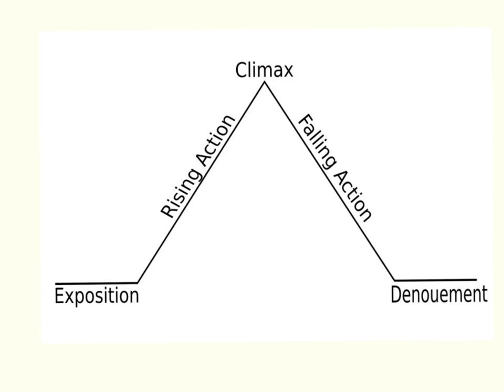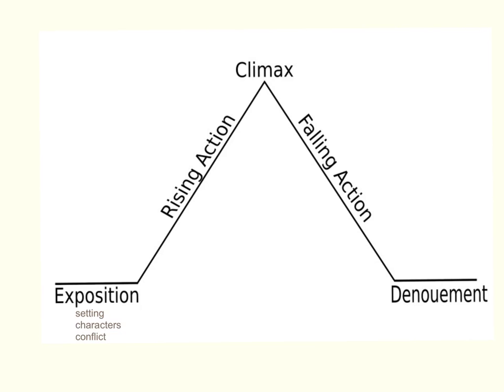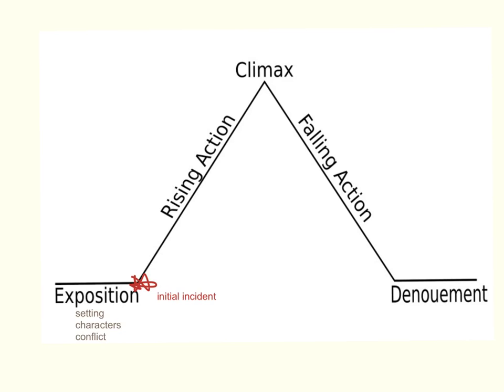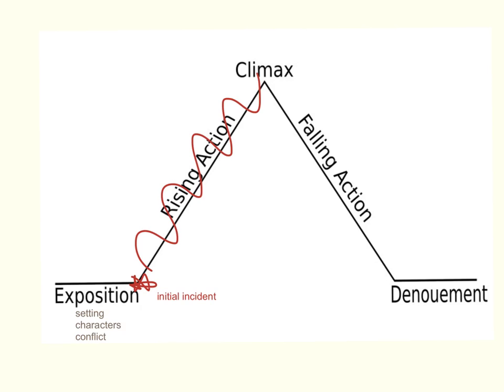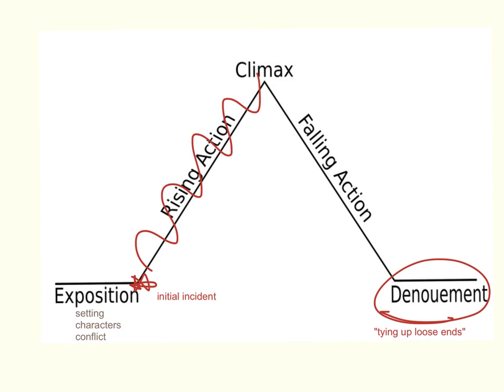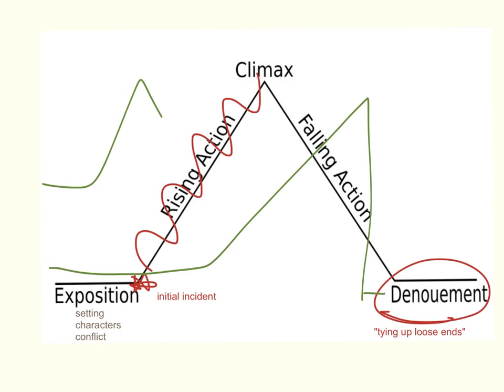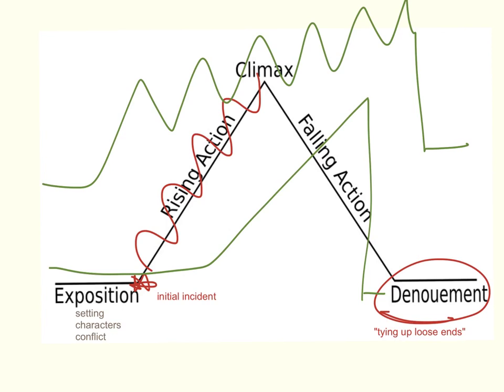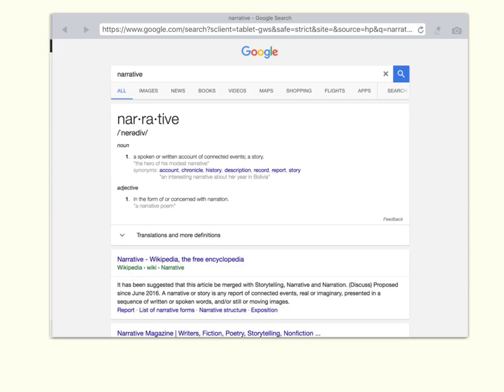Lit Term #2: Storytelling Arc